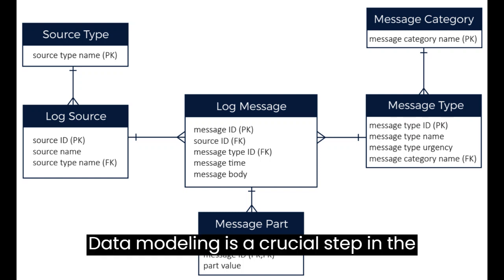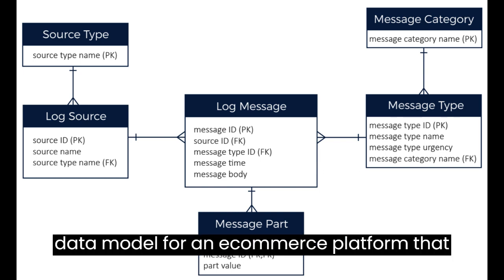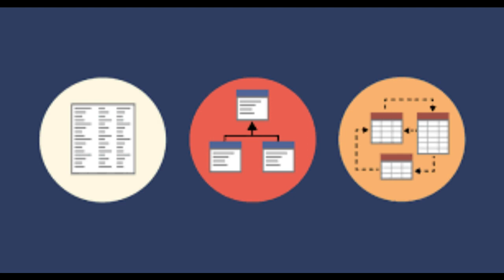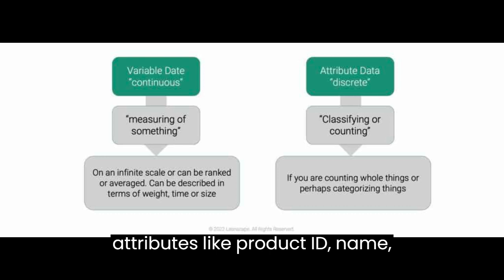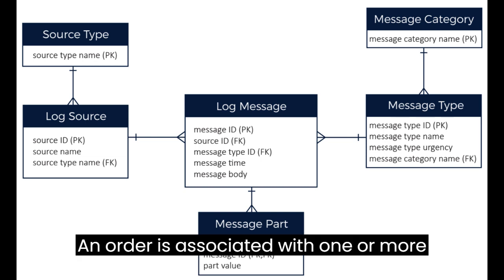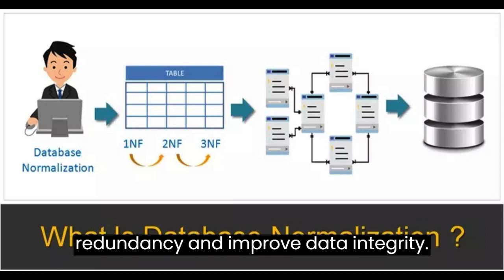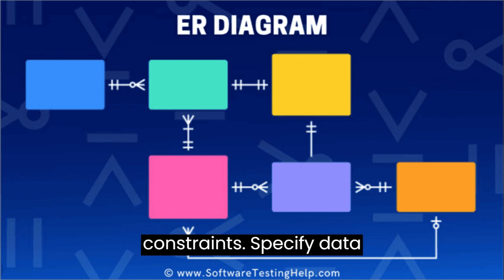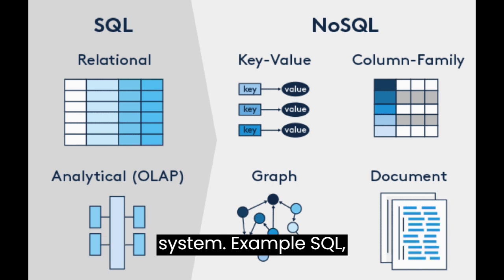Data Modelling in Data Engineering | Data Science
Data modeling is a crucial step in the process of designing a database or information system. It involves creating a conceptual representation of data to understand how data is organized, related, and stored within a system. Let's explore data modeling with a real-time example.

Scenario:
Imagine you're tasked with designing a data model for an e-commerce platform that sells products online. The goal is to create a database schema that can efficiently store and manage information about products, customers, orders, and reviews.

Steps in Data Modeling:

Identify Entities:
The first step is to identify the main entities or objects in your system. In this e-commerce example, common entities include:

Product
Customer
Order
Review
Define Attributes:
For each entity, define the attributes or properties that describe it. For example:

Product entity might have attributes like ProductID, Name, Price, Description, and StockQuantity.
Customer entity might have attributes like CustomerID, FirstName, LastName, Email, and Address.
Establish Relationships:
Determine how these entities are related to each other. In this case:

An Order is associated with one or more products and one customer. So, you establish a relationship between Order, Product, and Customer entities.
A Review is related to a specific product, so you establish a relationship between Review and Product entities.
Normalization:
Apply normalization techniques to minimize data redundancy and improve data integrity. For instance, separate information into different tables to prevent duplicate data.

Create Diagrams:
Use visual tools like Entity-Relationship Diagrams (ERDs) to represent the relationships and attributes of your entities. ERDs help you visualize the structure of your data model.

Data Types and Constraints:
Specify data types (e.g., integer, varchar, date) and constraints (e.g., unique, primary key, foreign key) for each attribute in your data model.

Implement:
Once you have your data model design, you can implement it in your chosen database system (e.g., SQL, NoSQL).